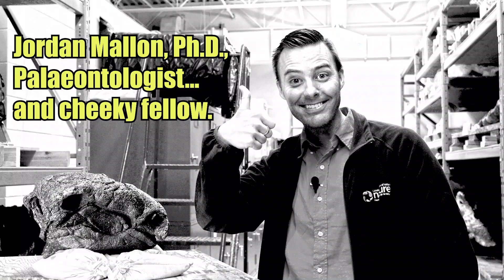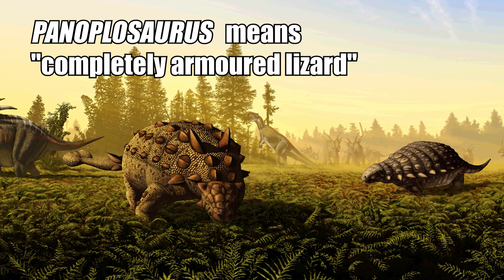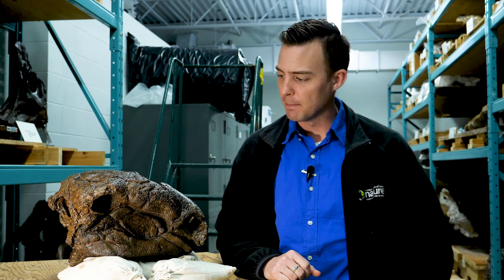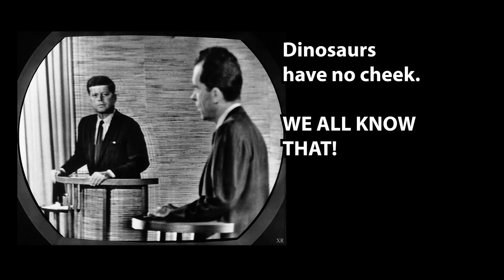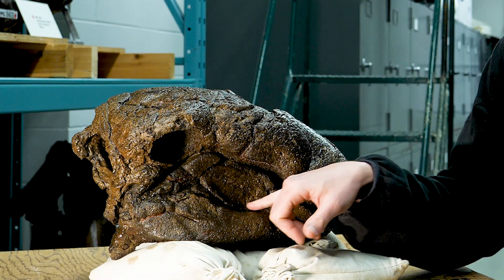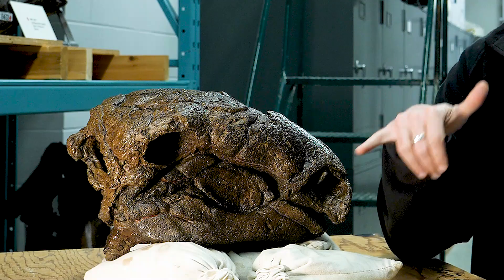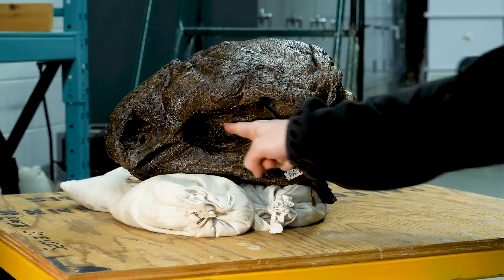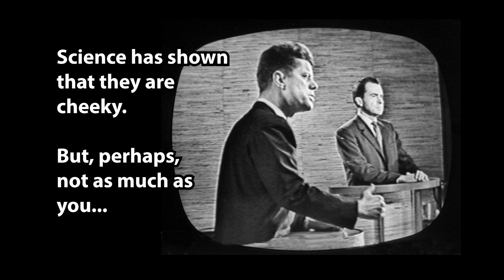Fossil solved great dinosaur cheek debate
Did dinosaurs have cheeks? And how do you even tell this from a fossil? Well, you find a really well-preserved specimen of the armoured dinosaur Panoplosaurus mirus, that's how. Museum paleontologist Jordan Mallon says that this remarkable fossil helped clinch this cheeky debate!